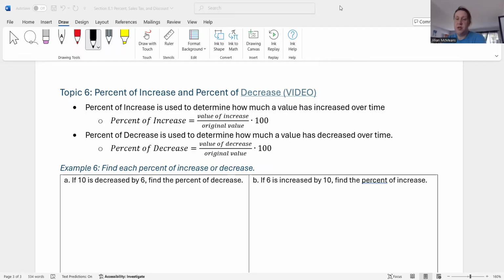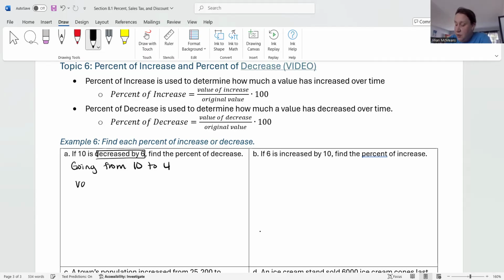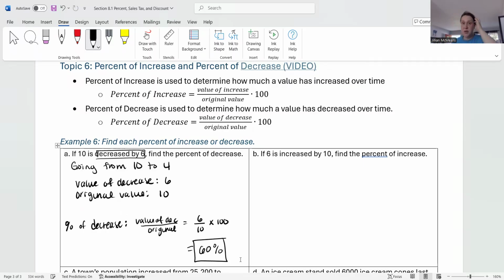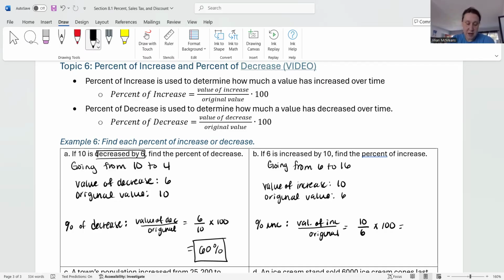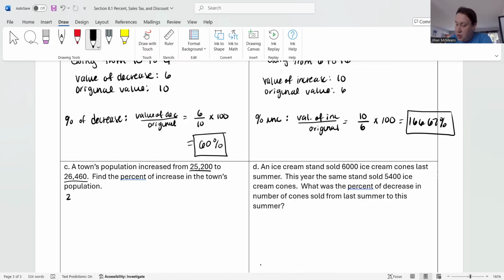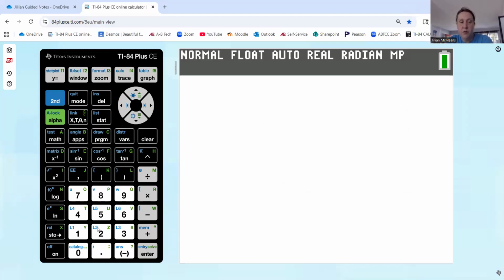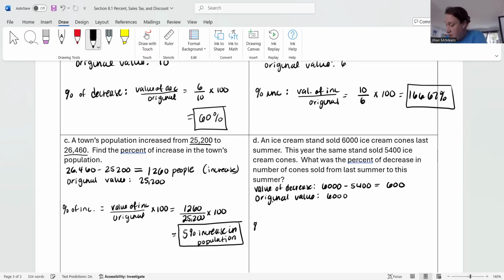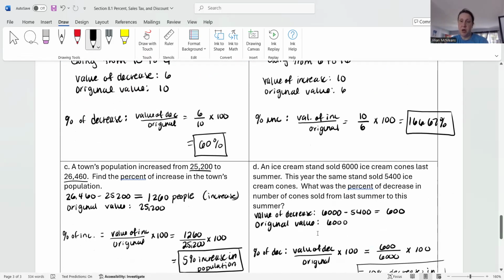M143 Section 8.1 Topic 6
Percent of Increase and Percent of Decrease